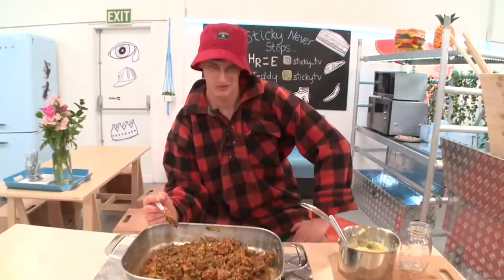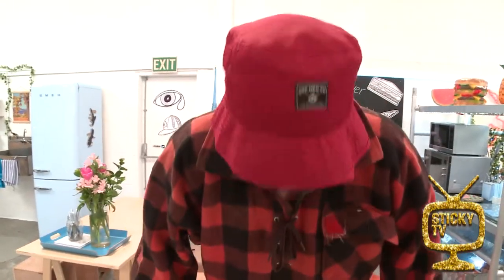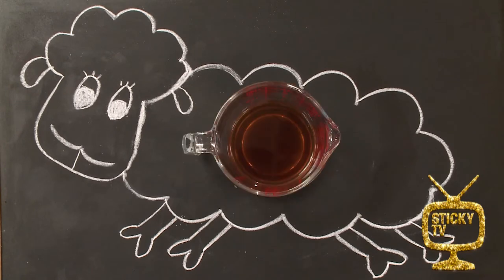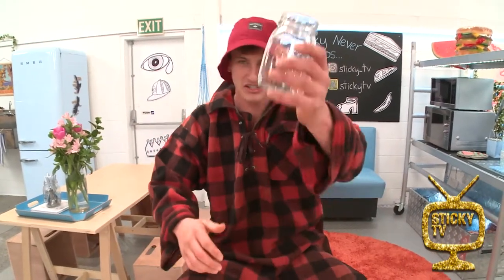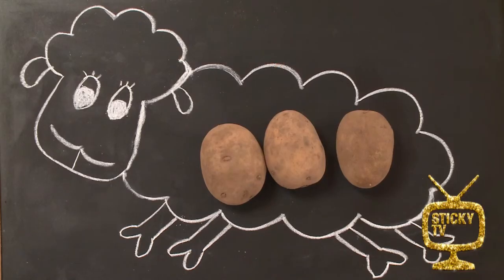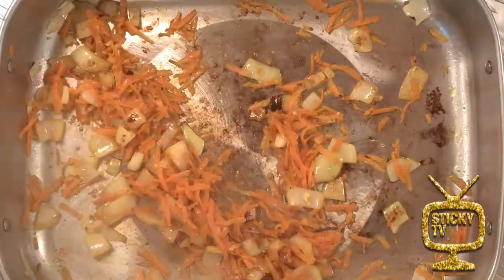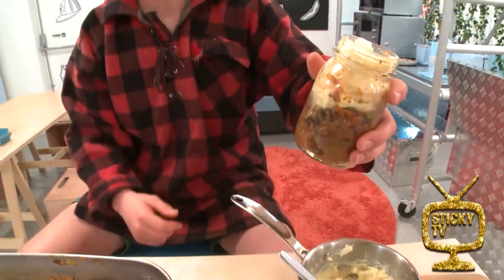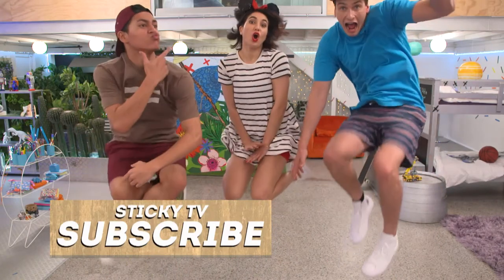Shepard Steve’s Shepard’s Pie in a Jar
Ingredients:
-half and onion, chopped
-2 carrots, grated
-3 garlic cloves, minced
-2 ½ cups of sliced mushrooms
-1 Tablespoon of oil
-450grams of mince
-2 Tablespoons flour
-1 Tablespoon of thyme
-1 Tablespoon of rosemary
-1 Cup frozen peas
-1 Tablespoon tomato paste
-1/2 cup of beef stock
-2 Tablespoons of Worcestershire sauce

Mashed potatoes
-3 potatoes, washed, peeled and chopped
-1/4 cup of milk
-1/4 cup of sour cream
-1/4 teaspoon salt

To make mashed potato, steps:
1. Add cold water to a pot and add chopped potatoes. Bring potatoes to boil and cook for 8 minutes
2. Drain water from pot, mash potatoes adding milk and sour cream, add salt. Mix and set aside

To make the filling, steps:
3. Heat a frying pan, add oil and onions, cook onions for 2-3 minutes until soft and browning.
4. Add garlic and carrots, cook for 1-2 minutes
5. Add mince and mushrooms, stir until cooked through and browned
6. Add flour, thyme and rosemary
7. Add peas, tomato paste, beef stock and Worcestershire sauce, bring to simmer and cook for 5 minutes

8. In a glass jar, carefully spoon in mince mixture to fill half of the jar. Then spoon in mashed potatoes
9. Enjoy!